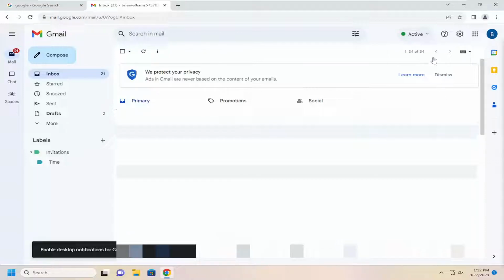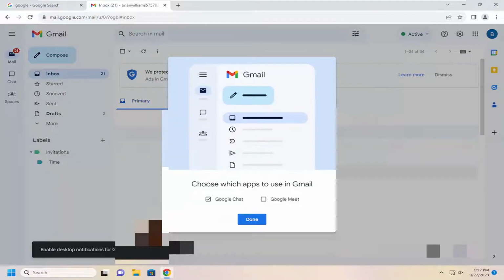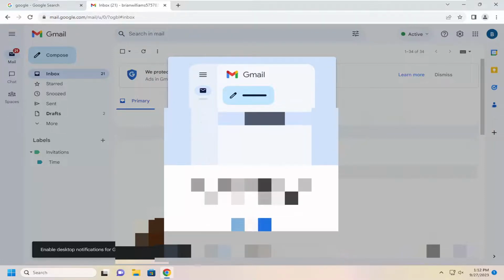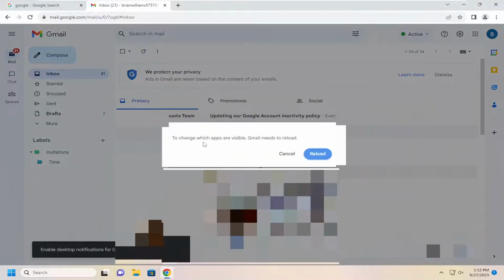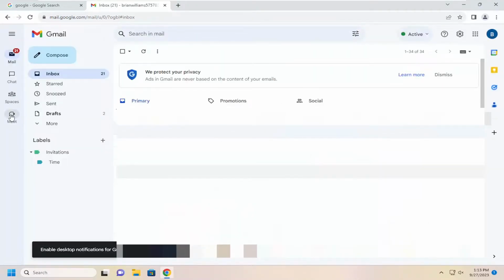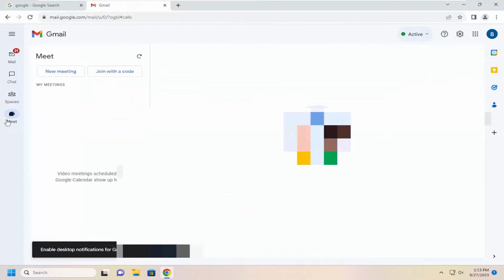How to Disable or Enable Google Meet Tab in Gmail [Guide]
The Meet tab in Gmail will let you quickly join a meeting with a code supplied to you by another person. Alternatively, you can start a new meeting directly from within the Meet tab. You will get a link that you can share with others who want to join the meeting.

Issues addressed in this tutorial:
disable google meet in Gmail
disable google meet
how to disable google meet in Gmail
turn off google meet